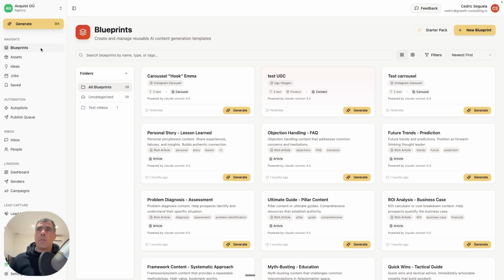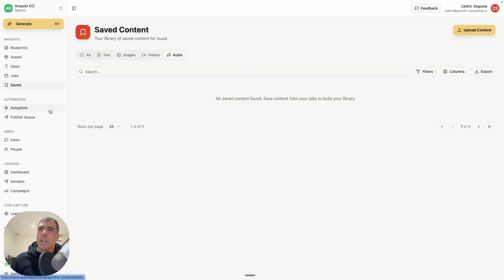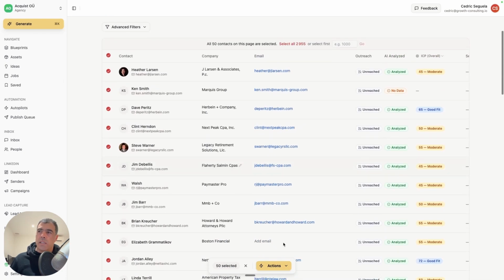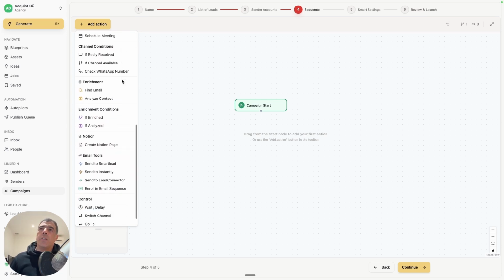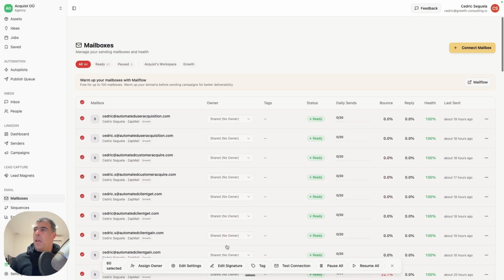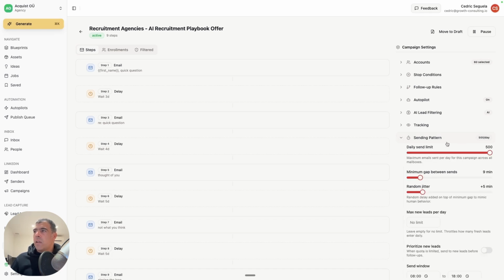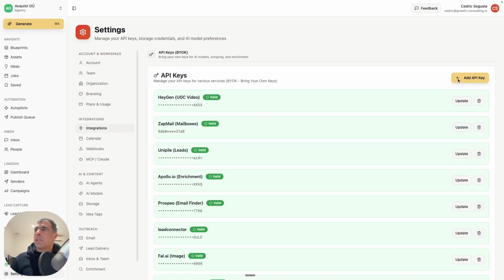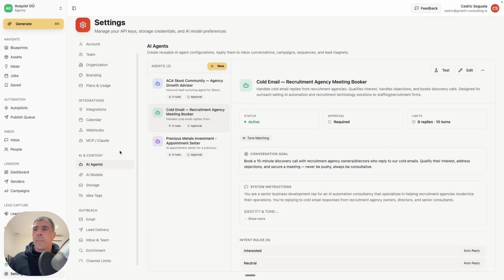The Automated Client Acquisition System That Actually Works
This video offers a brief tour of automated client acquisition, demonstrating how it serves as the essential tool for organic outreach.

Learn about the content farming mechanism and how this system can drive lead generation for your business.

It's an indispensable asset for effective online marketing and sales.